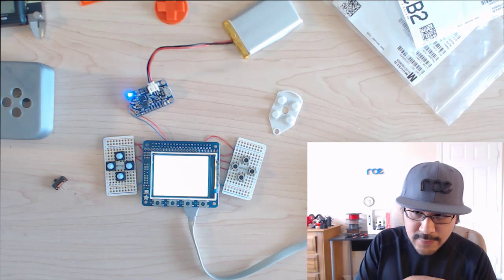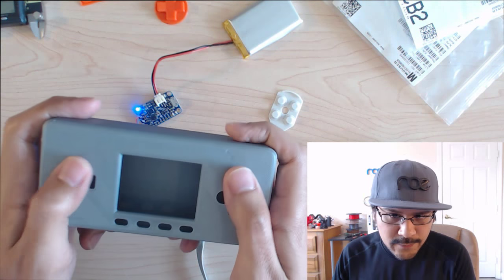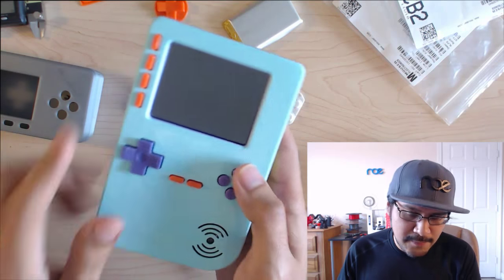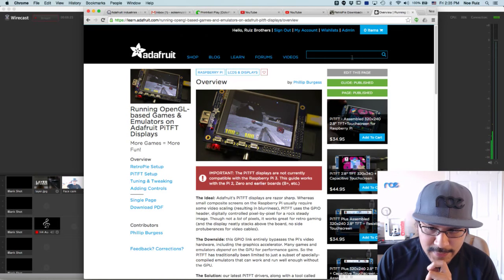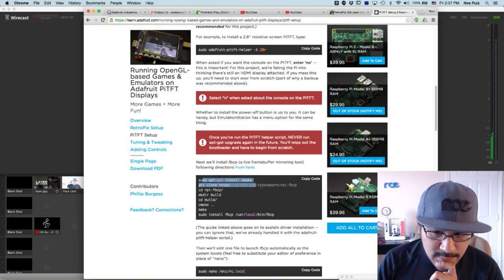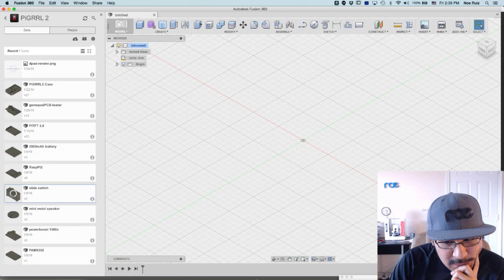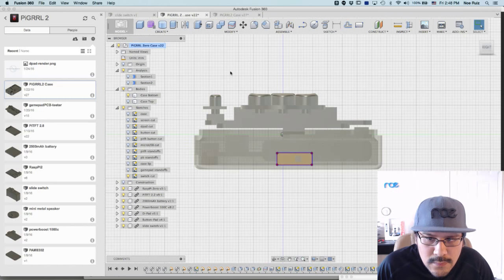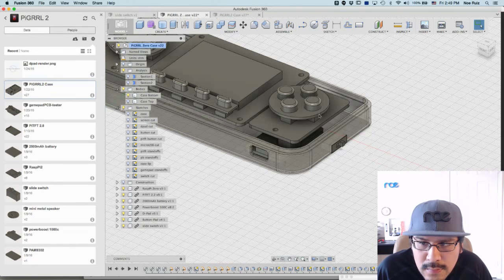Layer by Layer LIVE - PiGRRL Zero Pt 4 @adafruit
Testing out a prototype of the PiGRRL Raspberry Pi Zero game console. Tweaks, additions and more!

Soft Touch Buttons
Mouser Part: 688-SKPDAM